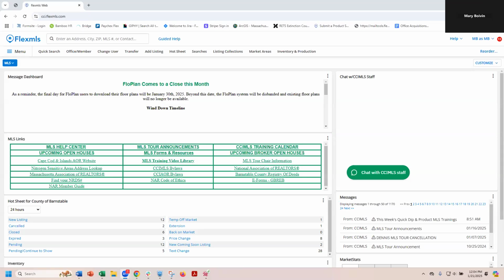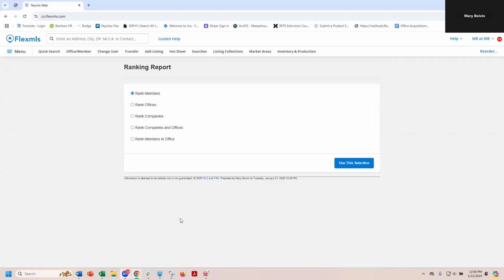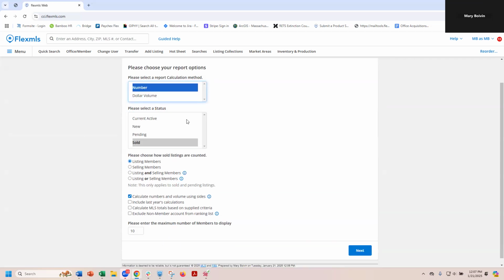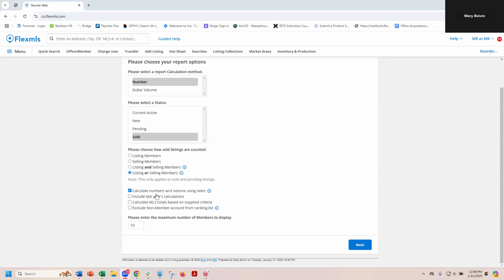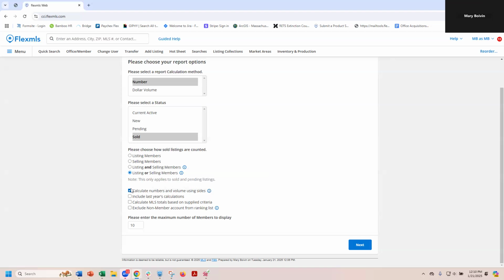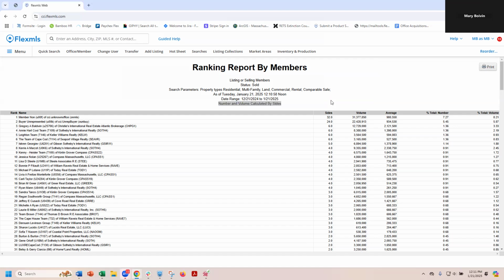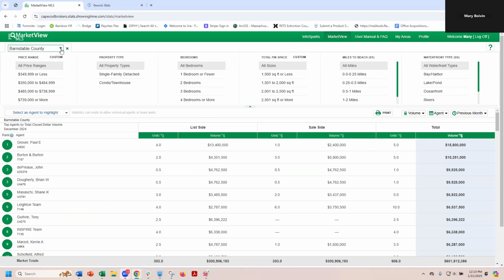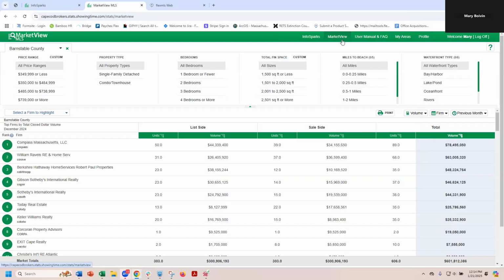Quick Dip: Run Your Ranking Reports - Broker Office Manager Only